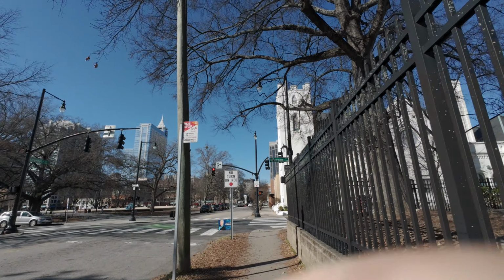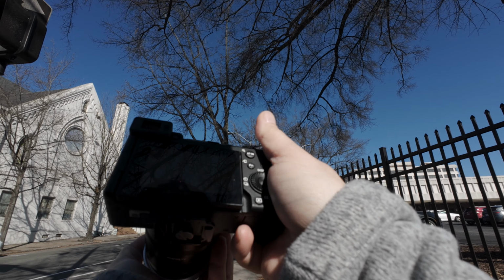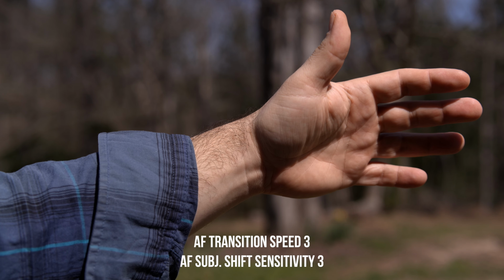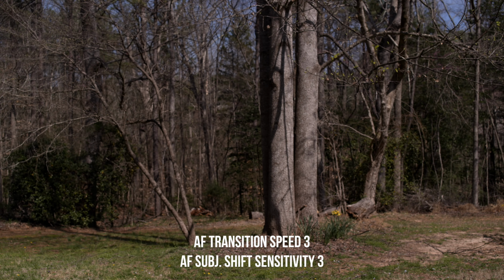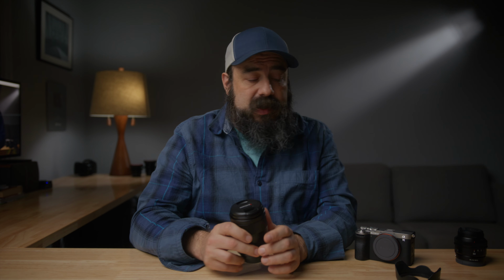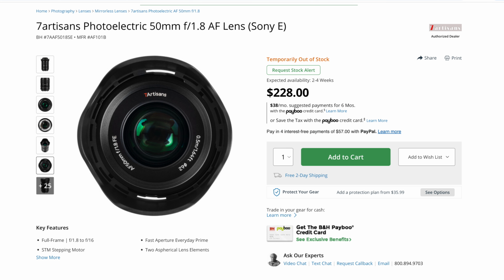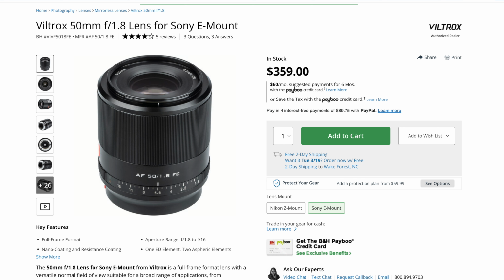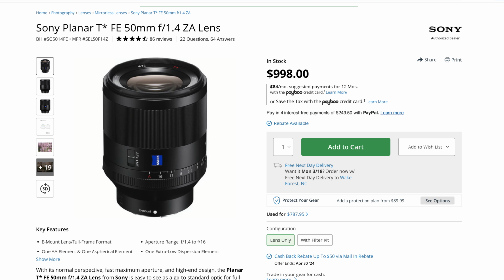7Artisans 50mm F1.8 - Best Value Autofocus Lens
Tested on the Sony A7CII. Full review of this budget friendly full frame autofocus lens including image quality, autofocus, bokeh, flaring, focus breathing, value and recommendations.

7Artisans 50 1.8

Sony A7CII
Variable ND Filter

CAMERA GEAR:
Studio Camera
Studio Lens
Camera 2
Wide Angle Zoom Lens 1
Wide Angle Zoom Lens 2
Standard Zoom Lens 1
Standard Zoom Lens 2
Telephoto Zoom Lens

AUDIO GEAR:
Microphone
Audio Recorder
Wireless Mic Kit
On Camera Microphone

OTHER GEAR:
7" Camera Monitor
5" Camera Monitor
Monitor/Recorder
Variable ND Filter
1TB CFExpress Type B Card
512GB CFExpress Type B Card
SD Card
Drone
Video Light (Daylight)
Video Light (Bicolor)
LED Smart Bulb
Softbox (Large)
Softbox (Small)
Fresnel
Gray Card
Color Checker
Livestream Switcher

TABLE OF CONTENTS:
0:00 - Sample Footage
2:56 - Intro & Disclaimers
4:52 - Image Quality
5:29 - Flares
5:39 - Autofocus
6:50 - Focus Breathing
7:04 - Build Quality & Ergonomics
9:36 - Pricing & Competition
11:38 - Conclusion & Recommendations